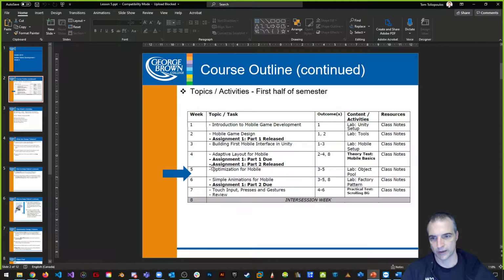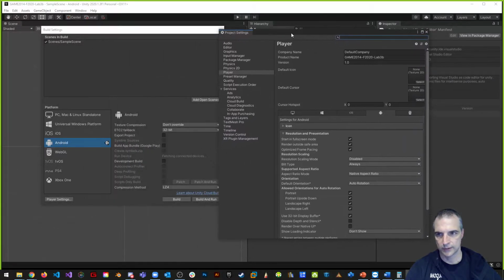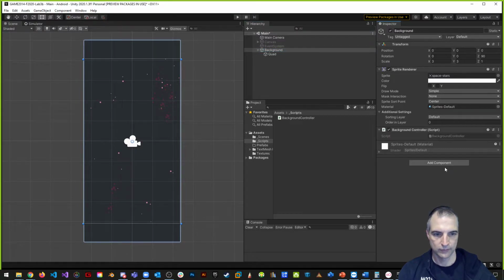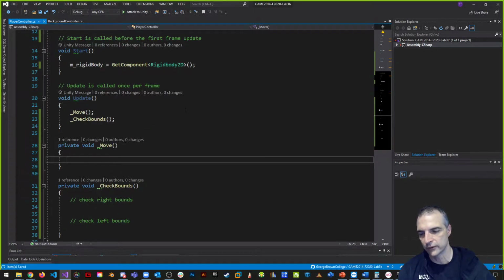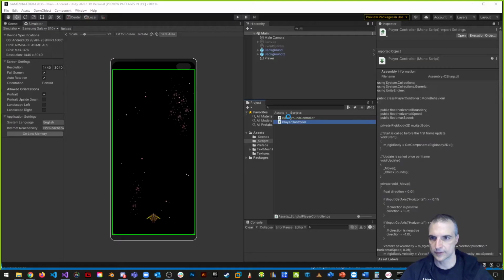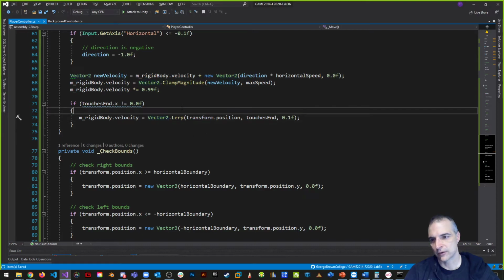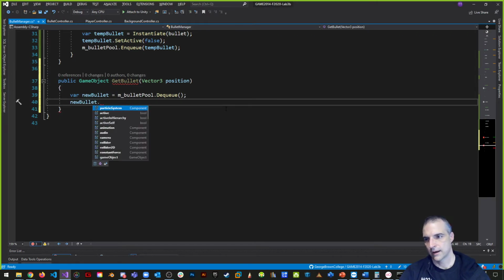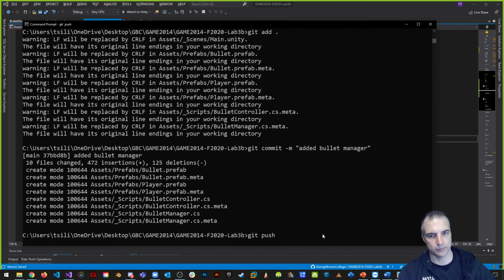GAME2014 - F2020 - Lesson 4 - Part 2 - Optimization Patterns - Part 1